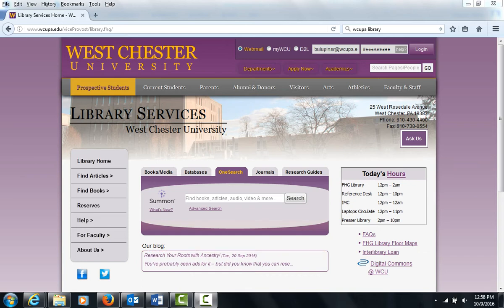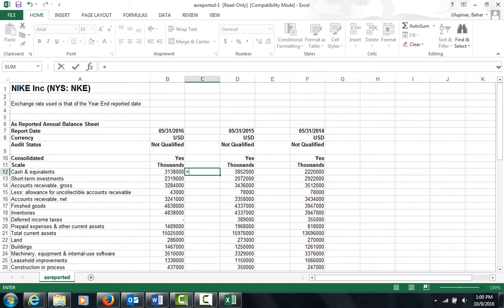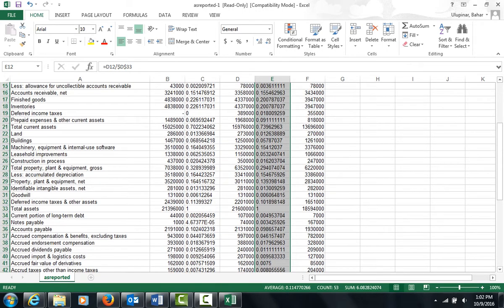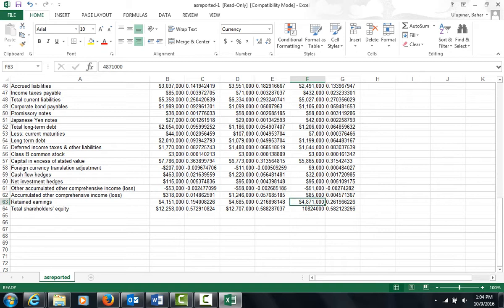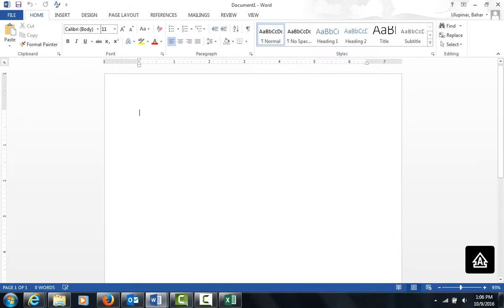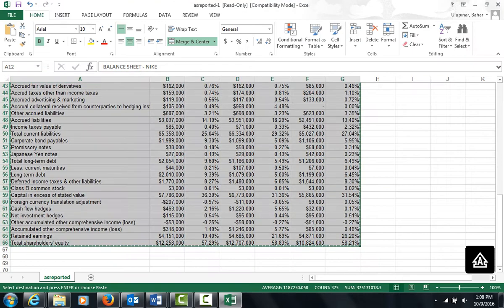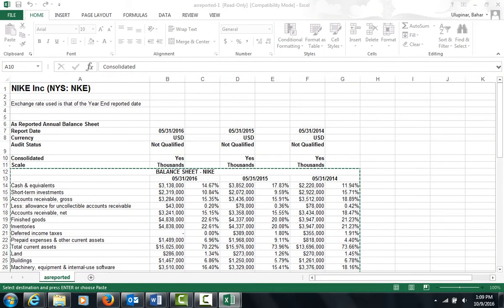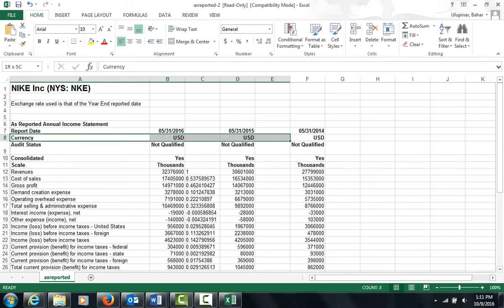Balance Sheet & Income Statement